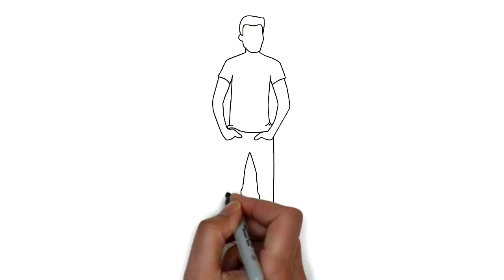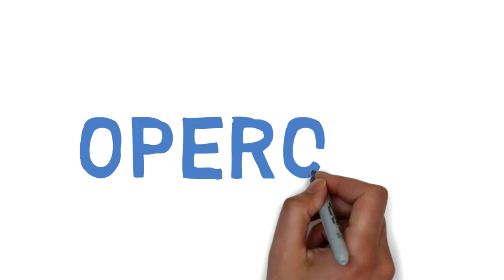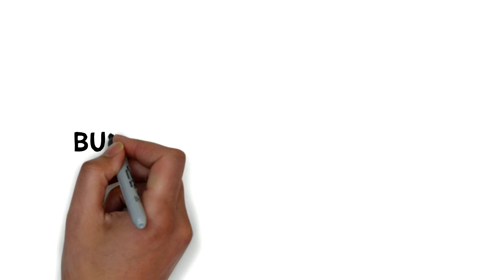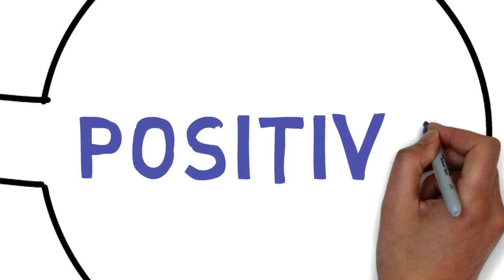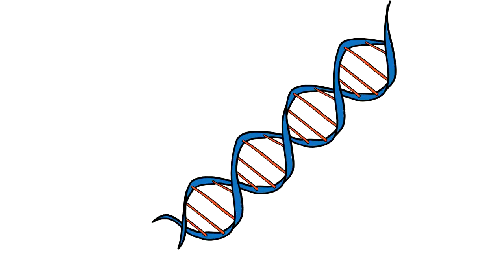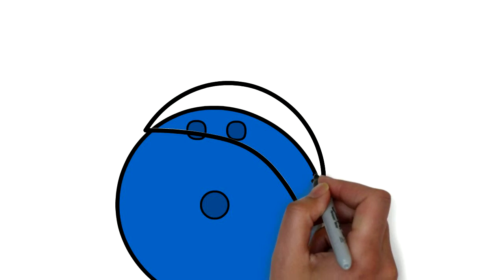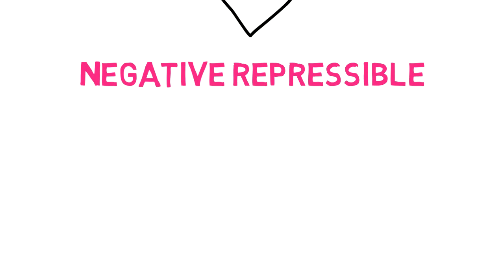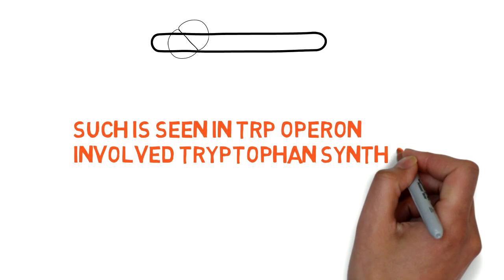operon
A brief description about operons